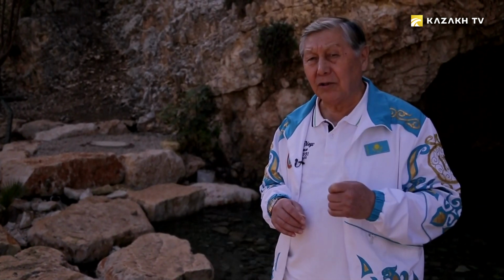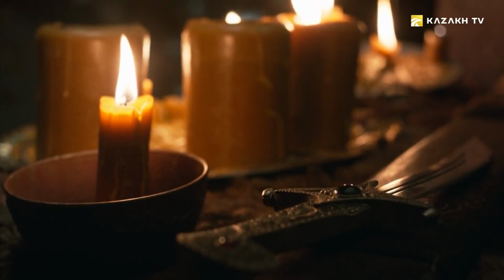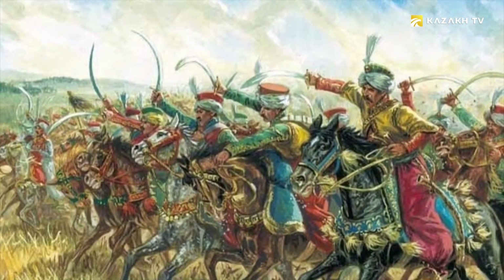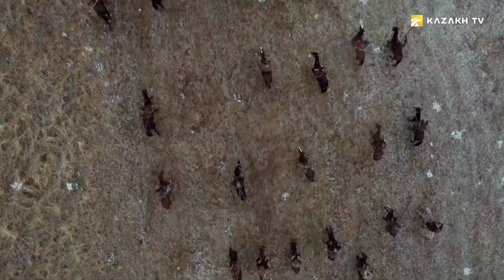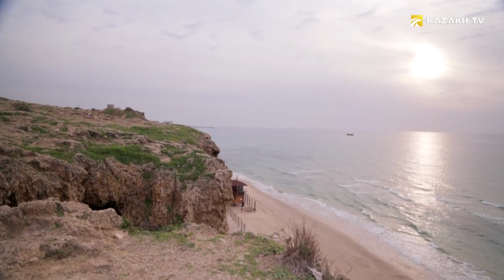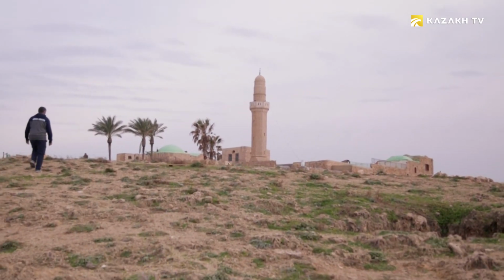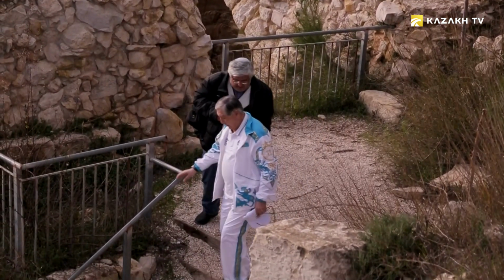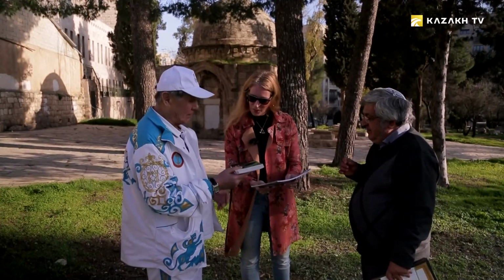What helped Sultan Beybarys to capture the Israeli fortress «Safed»?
Trails of nomads #14
«Trails of Nomads» scientific expedition members continue their research in Israel. The team specially visited the place where the battle between the Mamluk army and the Mongol conquerors took place. What monument was erected by al-Zahir Beibarys? The Kipchak Sultan captured the fortress of Arsuf and completely destroyed all the buildings. Why did he do this? Sultan Beibarys, having changed clothes, captured the Safed citadel without a fight. What kind of dress did he wear?